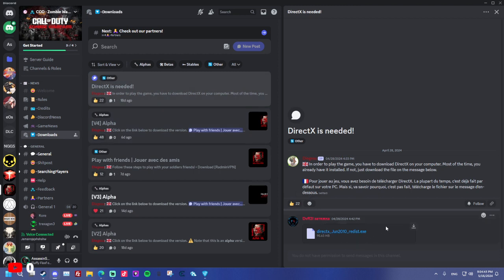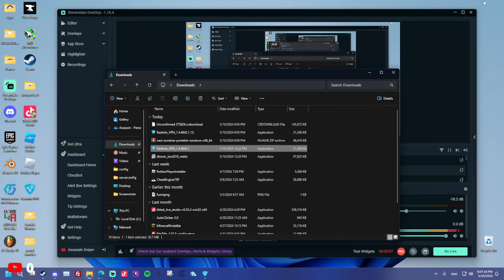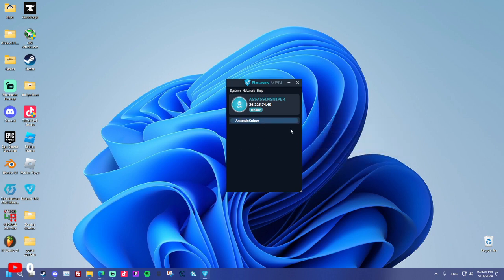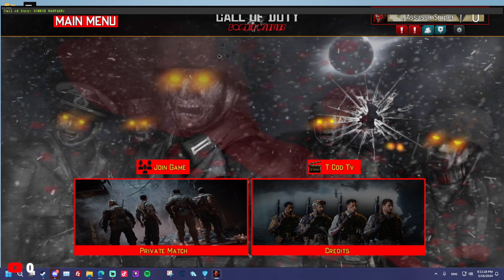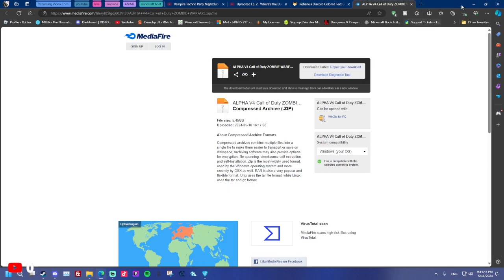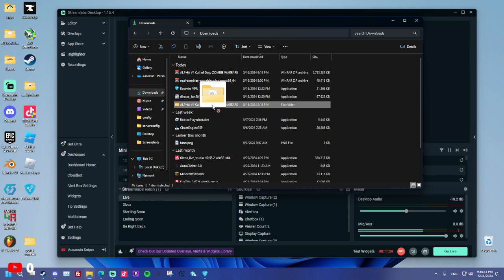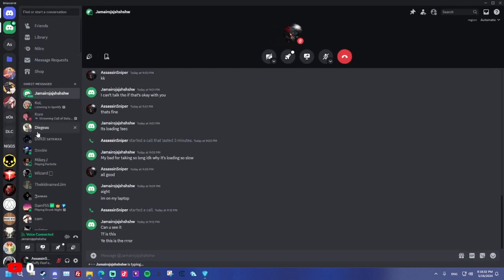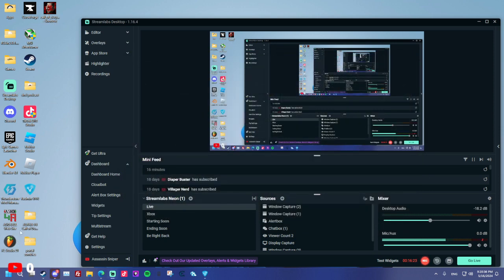How to install zombie warfare and play multiplayer, full tutorial